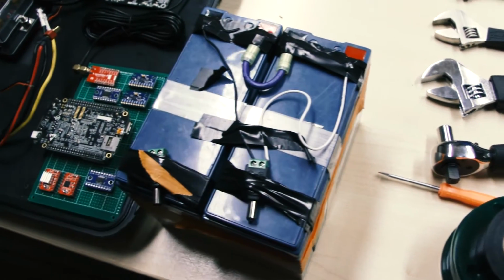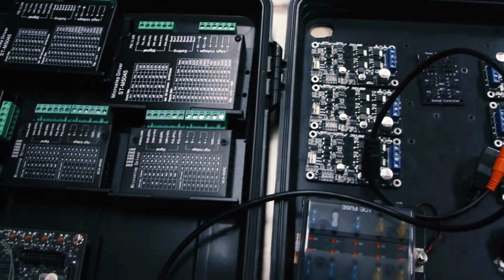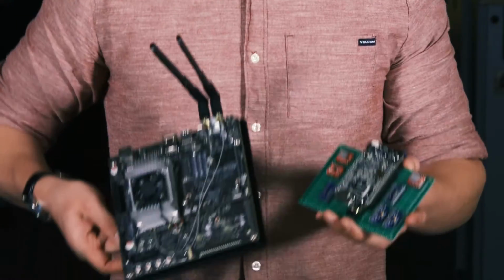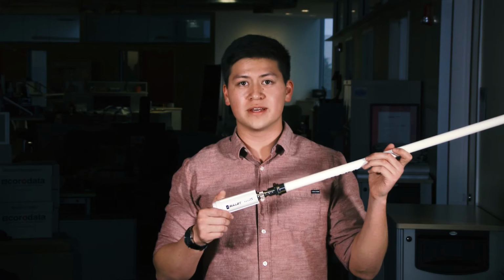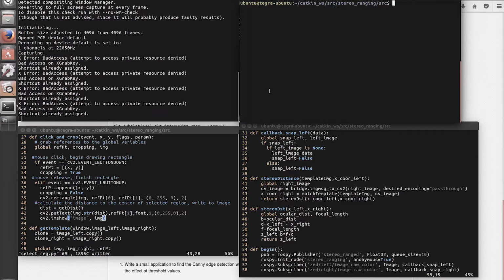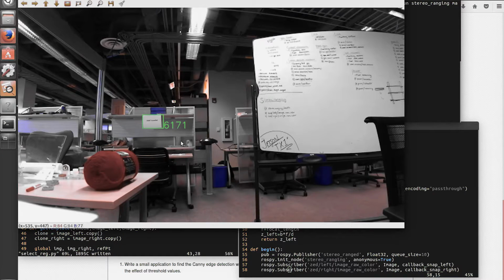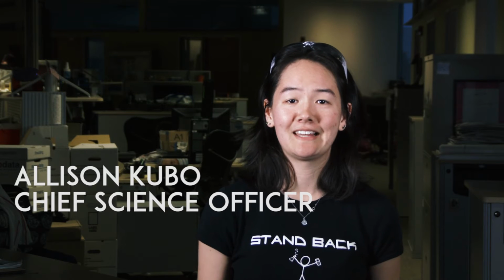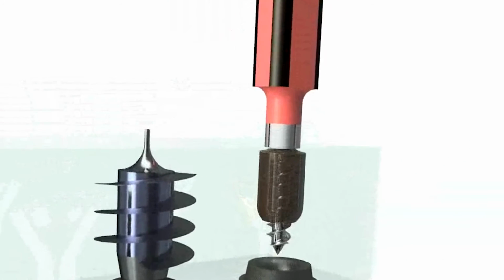Yonder Dynamics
Made for Yonder Dynamics at UCSD

by Triton Television